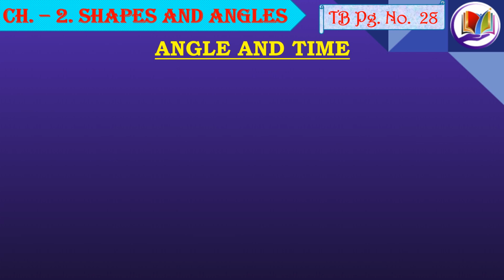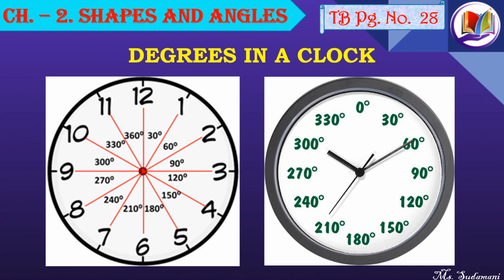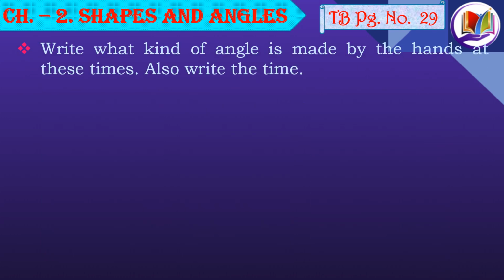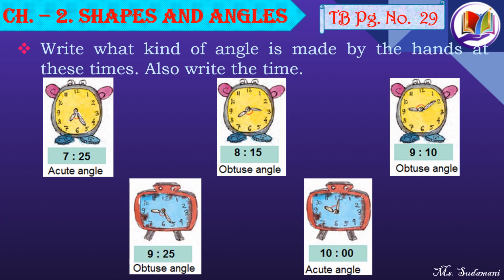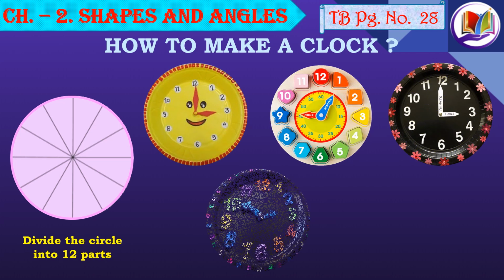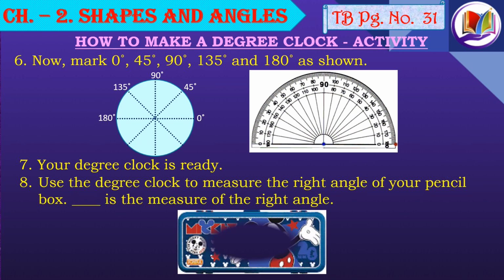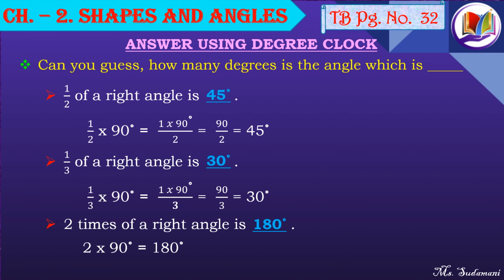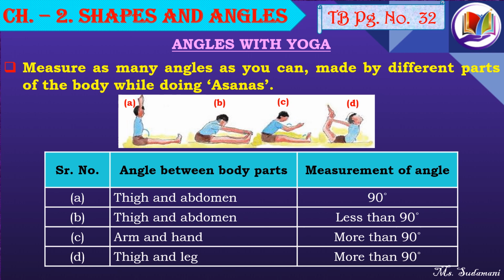Class 5 Maths Ch 2 Shapes and Angles - Angles and Time | CBSE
Hello Everyone!!!
Welcome to Fun Learn Pro... Where Learning Math is Fun... :)
A one stop for math tutorials, worksheets and notes!

Class 5 Maths | Ch 2 Shapes and Angles - Angles and Time | 2.5 | CBSE | NCERT

In this video we would be learning about:

1. Angles in clock
2. Reading time
3. Drawing hands of the clock to show the angle formed
4. Angle between hands of clock
5. How to make a clock?
6. How to make and use a degree clock

Happy Learning!!!